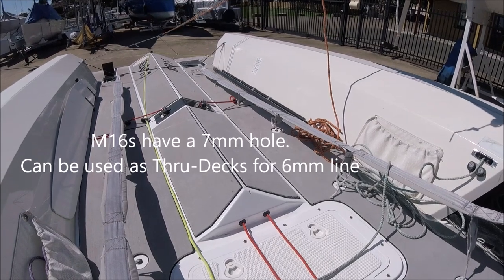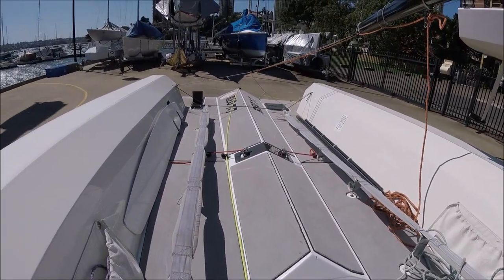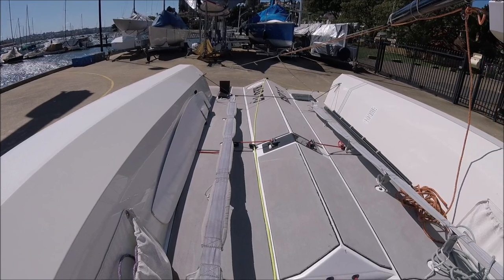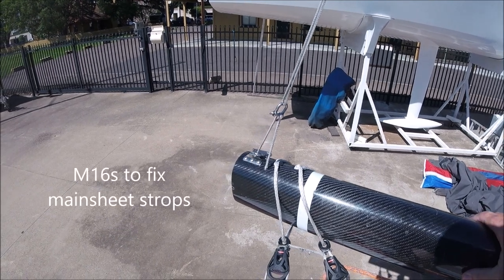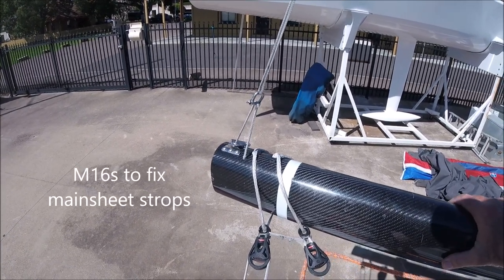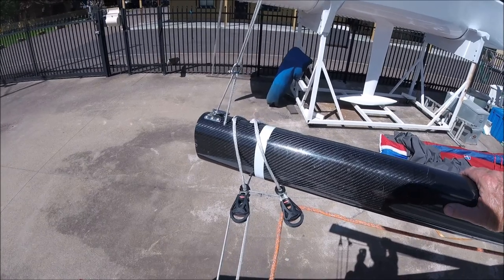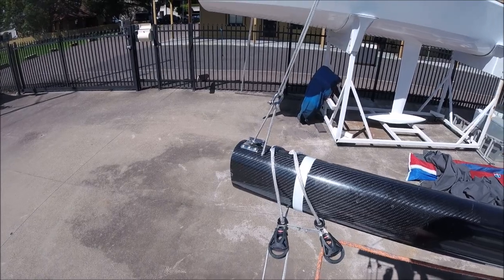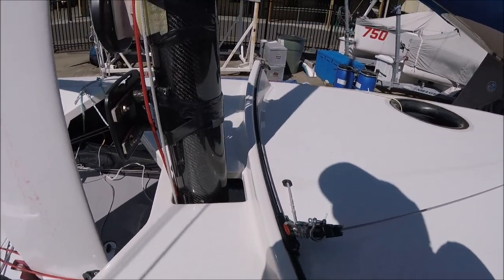M16 Ropescrews.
The M16 Ropescrews can be used as through-deck fittings for lines up to 6mm diameter.
Their screw thread will hold them in place when there is only access to one side rather than having to rely on glue.